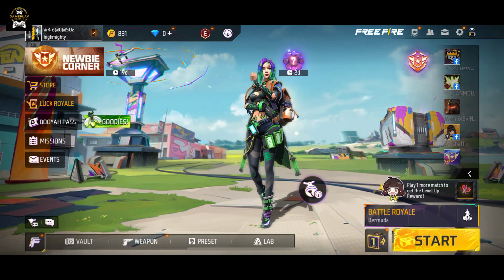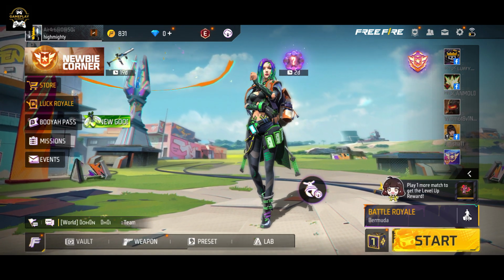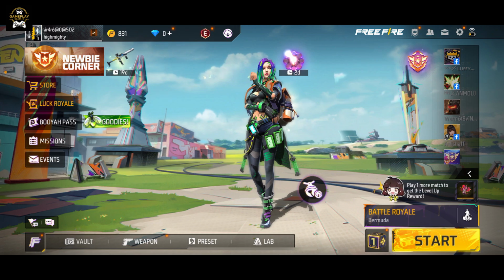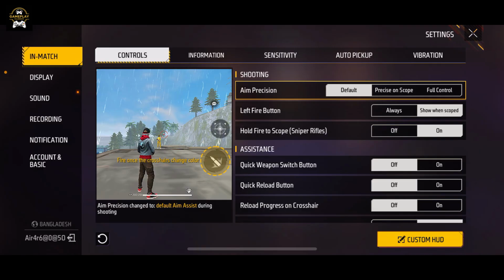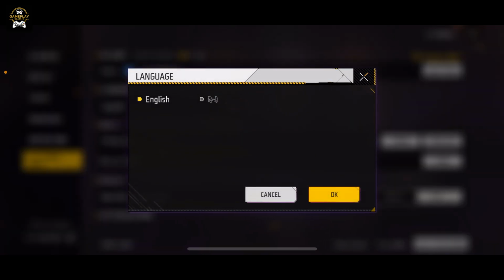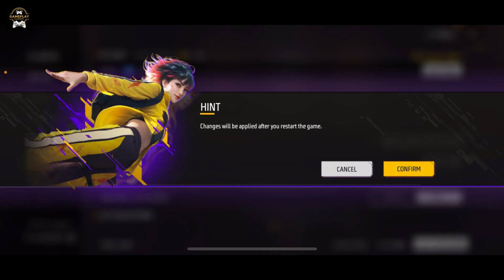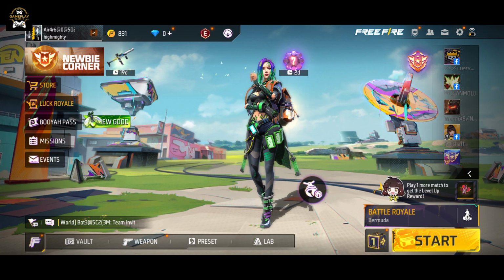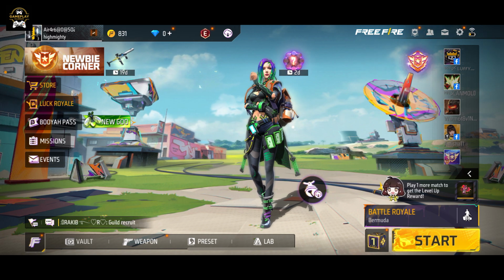How to Change Language in Garena Free Fire? Free Fire Language Settings Explained!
In this video, I’ll show you how to easily change the language in Garena Free Fire! Whether you're playing on Android or iOS, switching your language settings can enhance your gameplay experience. Follow along with the simple steps, and enjoy playing in your preferred language!